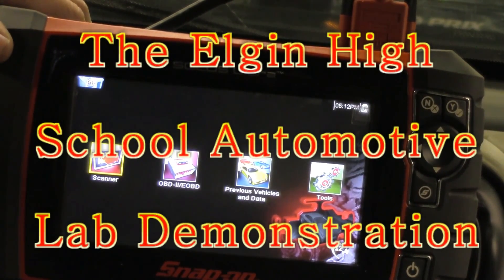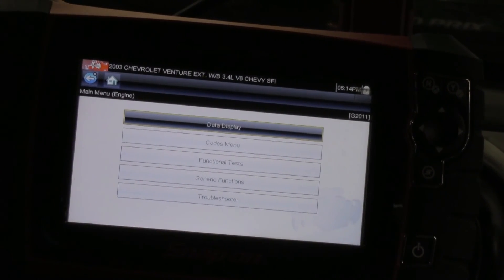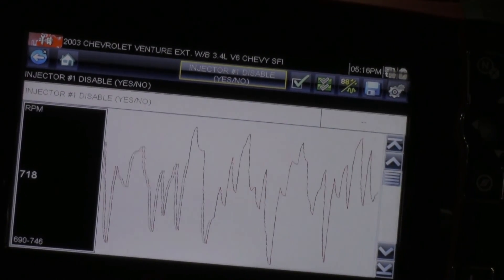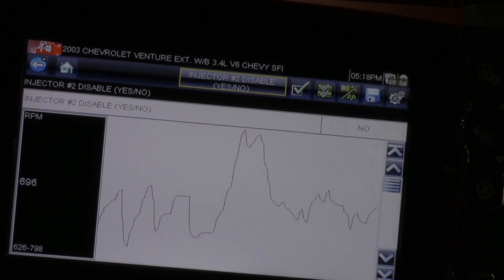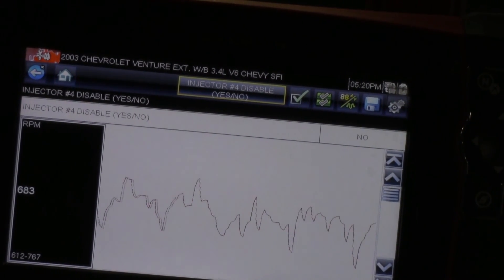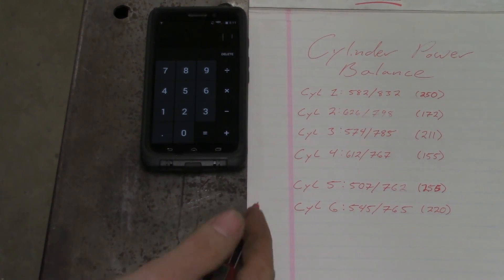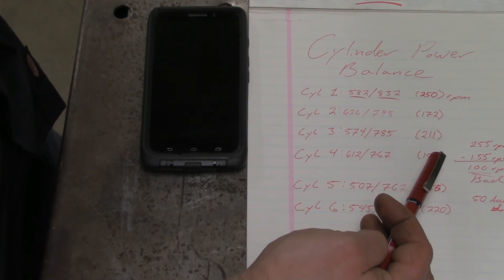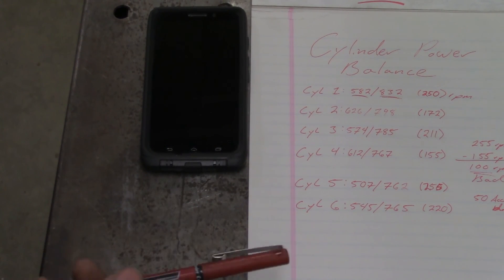Cylinder Power Balence Test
How to video on performing a power balance test using a snap-on Solus scanner.